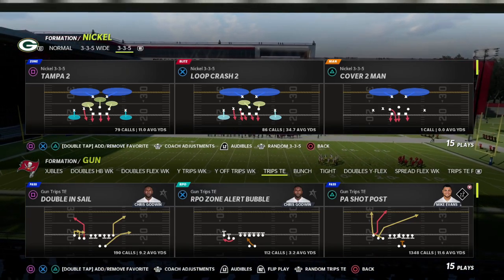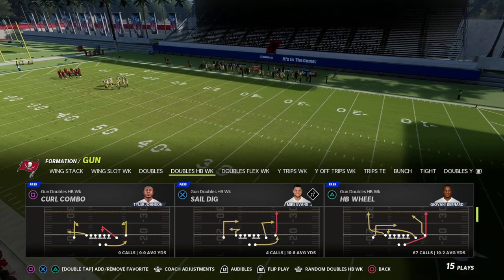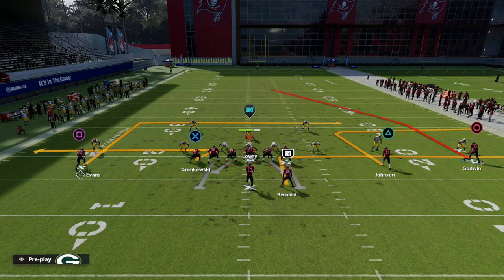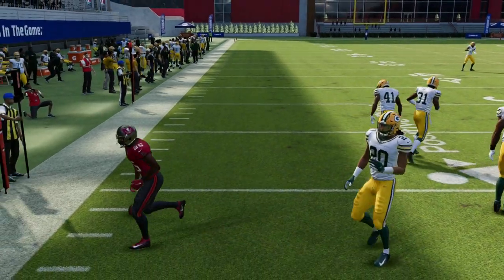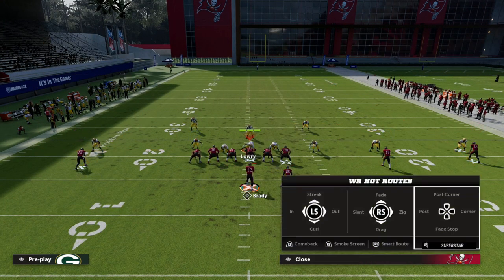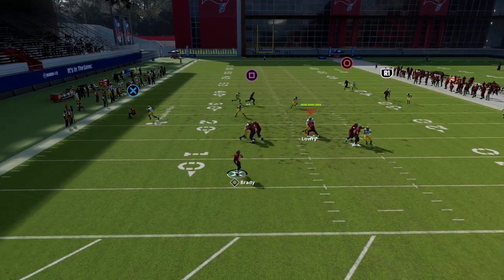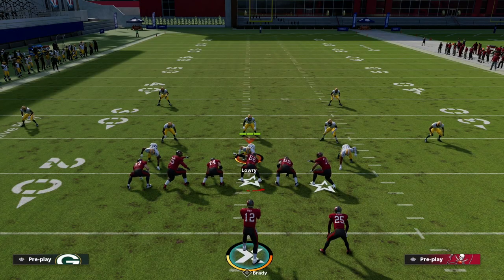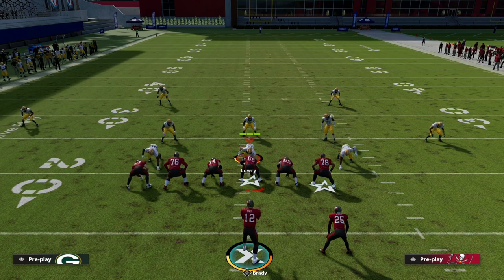How You Can Create Your Own Scheme In Madden 22| Part 4 - Man Beaters